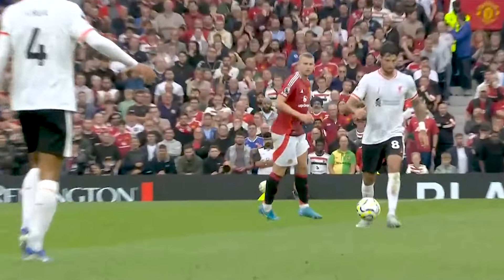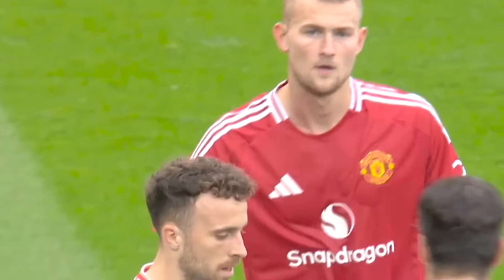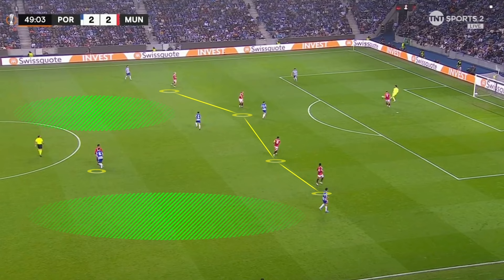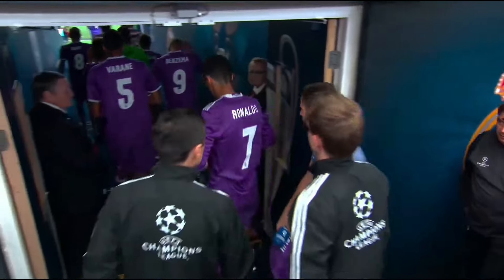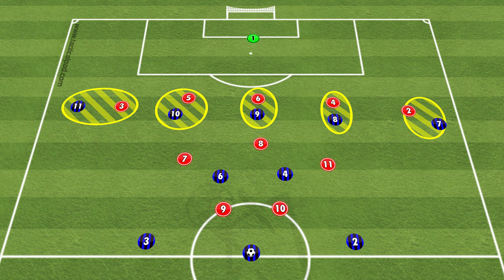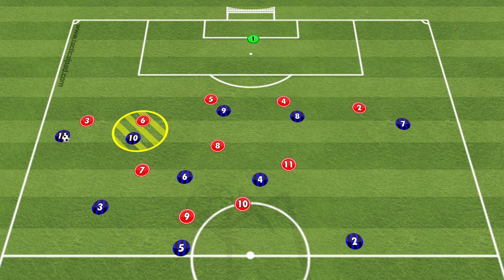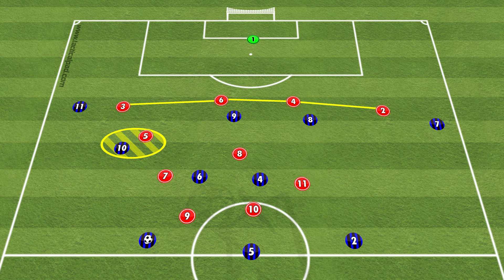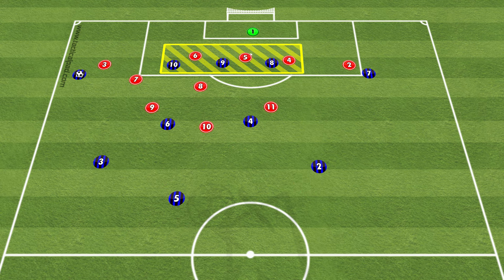The Tactical Reason Man Utd Should use a Back 5...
(USE CODE: ATLANTIS)

The Tactical Reason Man Utd use a Back 5...